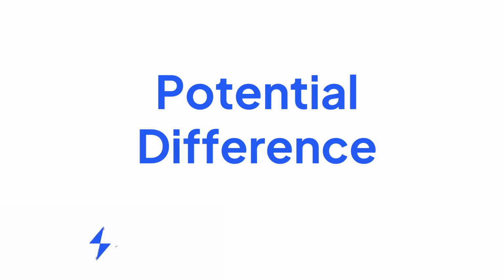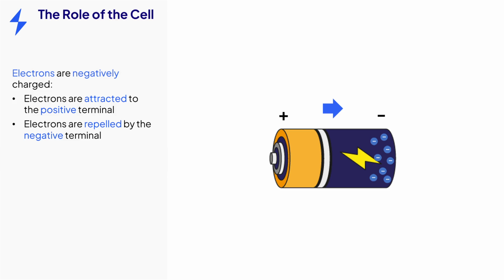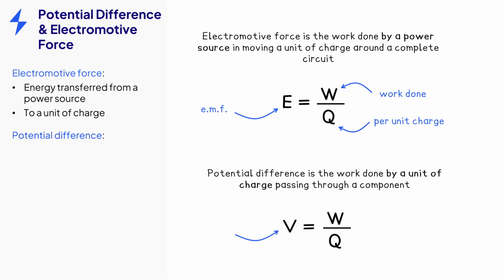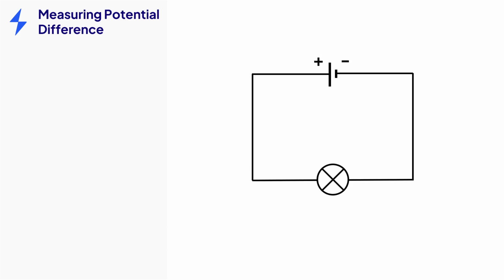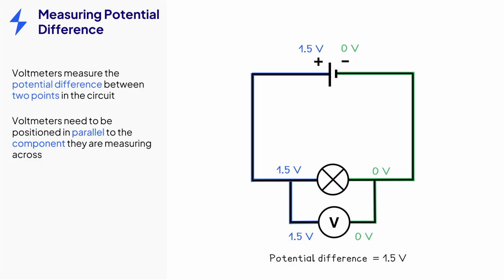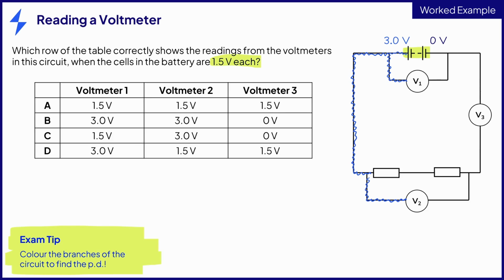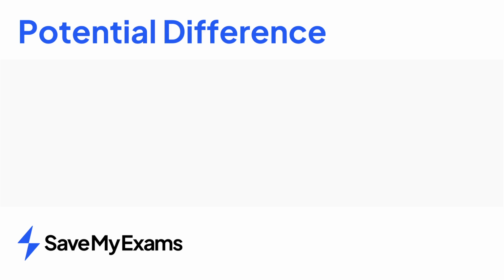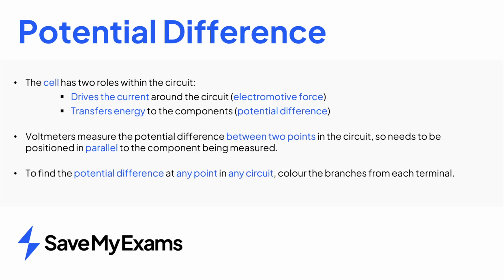Electromotive Force and Potential Difference - GCSE/IGCSE Physics Revision Tips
Electromotive force and potential difference are two of the most important electricity topics in GCSE and IGCSE Physics — and they’re often confused in exam questions.

In this video, we explain electromotive force (EMF) and potential difference clearly and simply, helping you understand the difference between them and how they appear in Physics exams.

You’ll learn:
How electrons are driven through a circuit
The role of cells in driving current by overcoming electrostatic forces
How energy is transferred within circuits
The critical difference between EMF and potential difference

Whether you’re revising for mocks, homework or final exams, this video will help you strengthen your understanding of electricity and improve your confidence with Physics calculations and definitions.

Worked Examples in This Video:
🔹 How to Calculate Voltage in a Circuit: We’ll solve a problem involving a series circuit with two cells, each providing a potential difference, demonstrating how to use the sum of individual cell voltages to determine overall circuit voltage.
🔹 Analysing Voltmeter Readings: Step-by-step, we’ll decode the readings from multiple voltmeters placed in a complex circuit to reinforce the concept of measuring potential difference correctly.

Timestamps:
0:00 What you’ll learn
0:05 The Role of the Cell
1;31 Potential Difference & Electromotive Force
2:18 Exam tip #1 - Equations
2:23 Measuring Potential Difference - ammeter vs voltmeter
3:36 Reading a voltmeter - Example exam question #1
5:30 Potential difference Exmapled - Summary